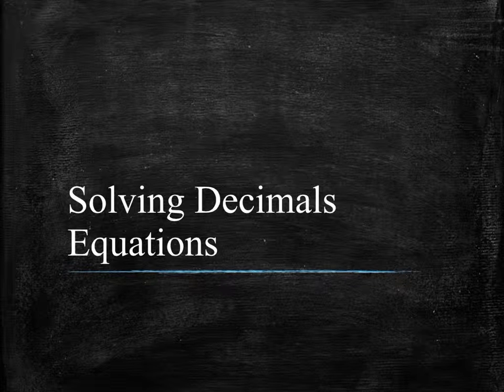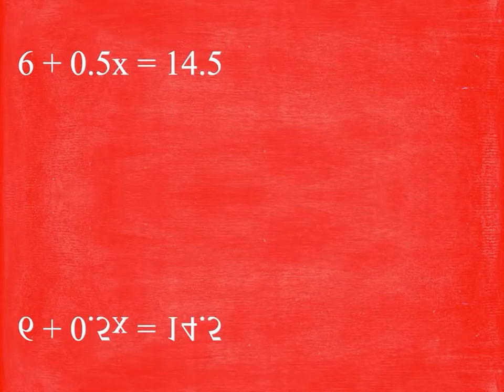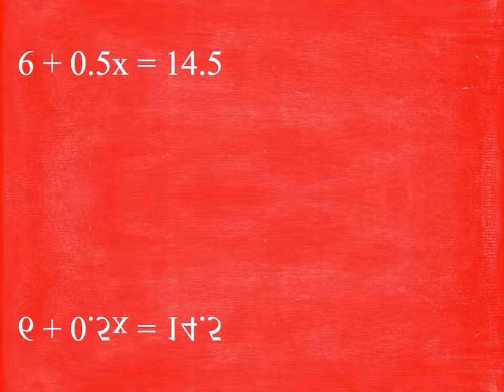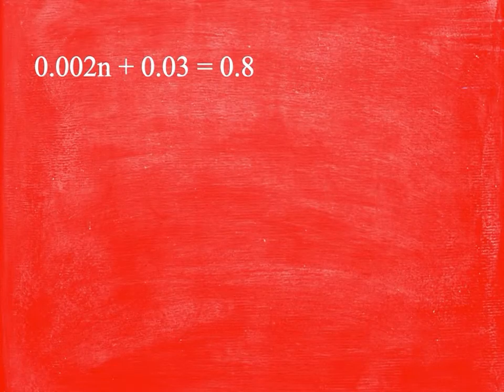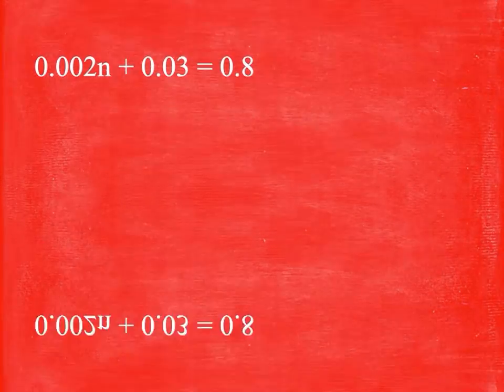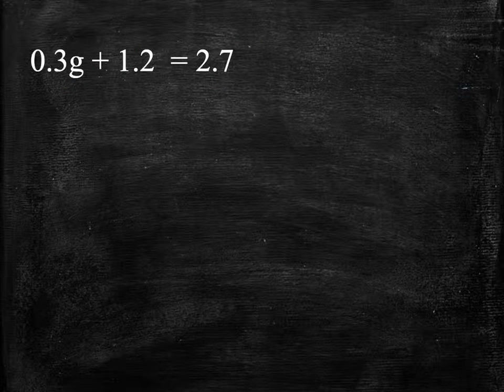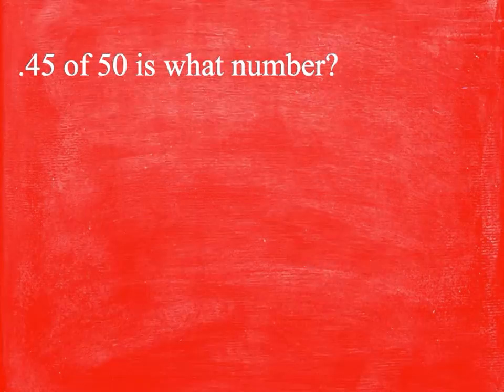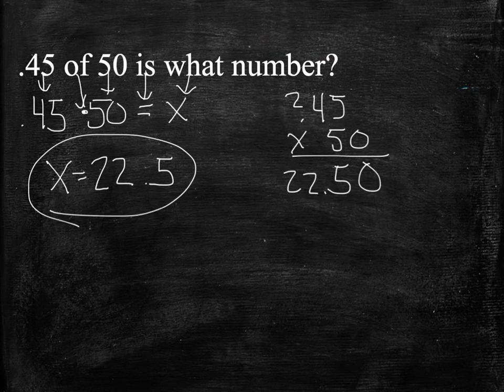Grizz Math - Solving Decimal Equations